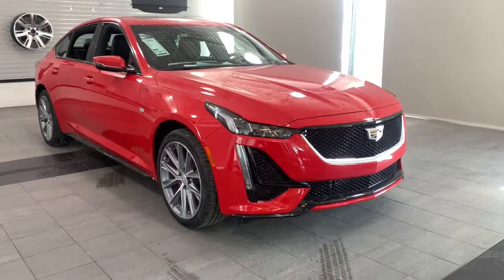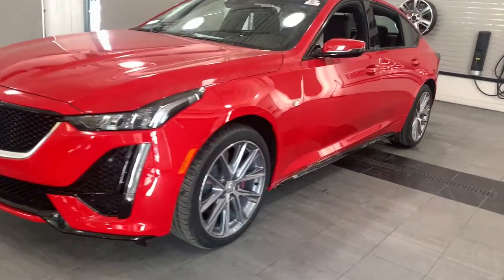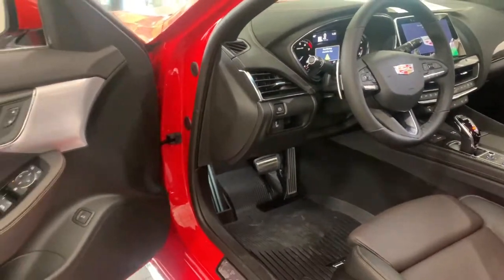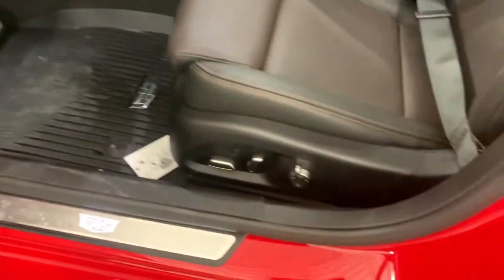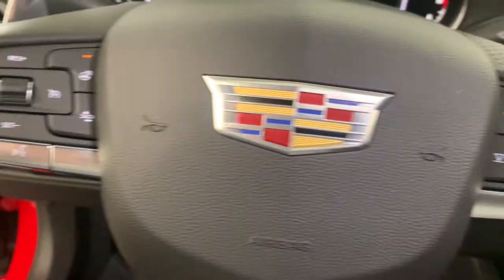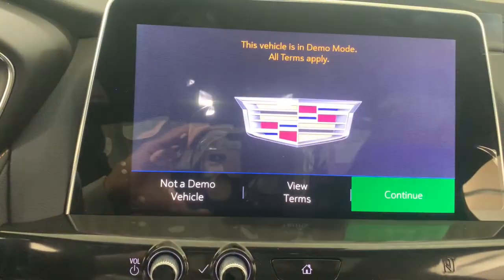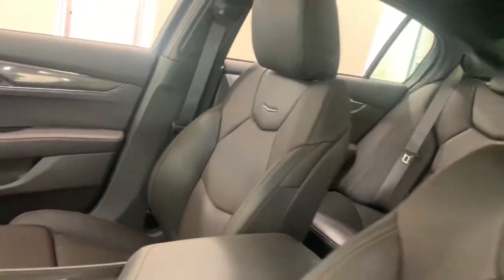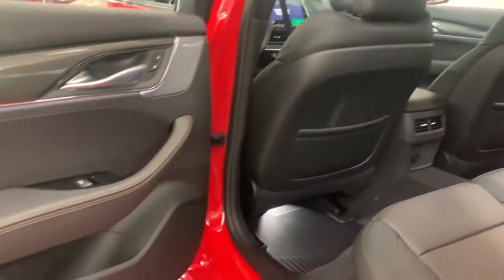2021 Cadillac CT5 Countryside, Hinsdale, La grange, Burr ridge, Willow brook, IL 210267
Velocity Red New 2021 Cadillac CT5

Ettleson Cadillac
6201 S La Grange Road

Recent Arrival! Velocity Red 2021 Cadillac CT5 Sport 21/31 City/Highway MPGbrbr4-Wheel Antilock 4-Wheel Disc Brakes 4-Wheel Disc Brakes 9 Speakers ABS brakes Air Conditioning Alloy wheels All-Weather Cargo Mat (LPO) All-Weather Floor Mats AM/FM radio: SiriusXM with 360L Apple CarPlay/Android Auto Auto-dimming door mirrors Auto-dimming Rear-View mirror Automatic Emergency Braking Automatic Heated Steering Wheel Automatic Stop/Start w/Disable Automatic temperature control Body-Color Heated Pwr-Adjustable Outside Mirrors Bose Performance Series Premium 15-Speaker System Brake assist Brembo V Performance Front Brakes Bumpers: body-color Climate Package Compass Delay-off headlights Driver 4-Way Power Lumbar Seat Adjuster Driver Awareness Plus Package w/o Super Cruise Driver door bin Driver Power Lumbar Massage Seat Driver vanity mirror Dual Diagonal Color Driver Information Center Dual front impact airbags Dual front side impact airbags Electronic Stability Control Emergency communication system: OnStar and Cadillac connected services capable Exterior Parking Camera Rear Following Distance Indicator Four wheel independent suspension Front anti-roll bar Front Bucket Seats Front Center Armrest Front Cornering LED Lamps Front dual zone A/C Front License Plate Bracket Front Passenger 4-Way Power Lumbar Seat Adjuster Front Passenger Power Lumbar Massage Seat Front reading lights Fully automatic headlights Garage door transmitter HD Radio HD Rear Vision Camera Heated door mirrors Heated Driver & Front Passenger Seats Illuminated entry Illuminating Door Handles Illuminating Front Sill Plates Inside Rear-View Auto-Dimming Mirror IntelliBeam Auto High Beam Assist Interior Protection Package (LPO) Knee airbag Lane Keep Assist w/Lane Departure Warning Leather steering wheel Leatherette Seating Surfaces LED Reflective Windshield Alert Lighting Package Low tire pressure warning Manual Tilt & Telescoping Steering Column Memory seat Navigation & Bose Premium Audio Package Occupant sensing airbag Outside temperature display Overhead airbag Panic alarm Passenger door bin Passenger vanity mirror Power door mirrors Power driver seat Power passenger seat Power steering Power windows Preferred Equipment Group 1SE Premium 9-Speaker Audio System Feature Radio data system Radio: Cadillac User Experience Radio: Cadillac User Experience w/Embedded Nav Rain sensing wipers Rear anti-roll bar Rear Park Assist Rear reading lights Rear window defroster Red Brembo Calipers Remote keyless entry Ride & Handling Suspension SiriusXM w/360L Speed control Speed-sensing steering Split folding rear seat Spoiler Steering wheel mounted audio controls Tachometer Telescoping steering wheel Tilt steering wheel Traction control Trip computer Turn signal indicator mirrors UltraView Dual Pane Sunroof Variably intermittent wipers Ventilated Driver & Front Passenger Seats Voltmeter Wheels: 19 Alloy w/Diamond Cut/Android Satin Finish Wireless Phone Charging. Price includes: $1000 - Cadillac Bonus Cash Program. Exp. 03/01/2021 $500 - Cadillac Select Market Bonus Cash Program. Exp. 03/01/2021
Climate Package|Driver Awareness Plus Package w/o Super Cruise|Interior Protection Package (LPO)|Lighting Package|Navigation & Bose Premium Audio Package|Preferred Equipment Group 1SE|Radio: Cadillac User Experience w/Embedded Nav|9 Speakers|AM/FM radio: SiriusXM with 360L|Bose Performance Series Premium 15-Speaker System|HD Radio|Premium 9-Speaker Audio System Feature|Radio data system|Radio: Cadillac User Experience|SiriusXM w/360L|Air Conditioning|Automatic temperature control|Front dual zone A/C|Rear window defroster|Memory seat|Power driver seat|Power steering|Power windows|Remote keyless entry|Steering wheel mounted audio controls|Automatic Heated Steering Wheel|Four wheel independent suspension|Manual Tilt & Telescoping Steering Column|Ride & Handling Suspension|Speed-sensing steering|Traction control|4-Wheel Antilock 4-Wheel Disc Brakes|4-Wheel Disc Brakes|ABS brakes|Automatic Emergency Braking|Brembo V Performance Front Brakes|Dual front impact airbags|Dual front side impact airbags|Emergency communication system: OnStar and Cadillac connected services capable|Front anti-roll bar|Knee airbag|Low tire pressure warning|Occupant sensing airbag|Overhead airbag|Rear anti-roll